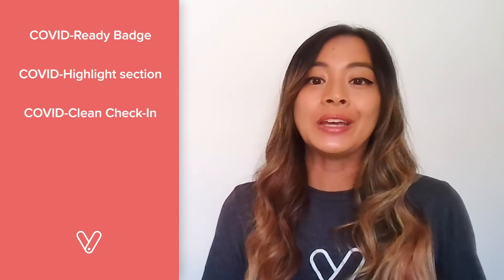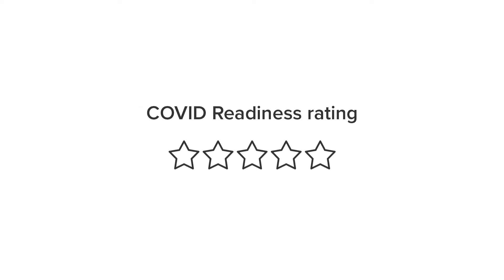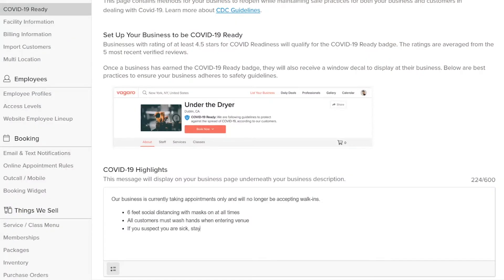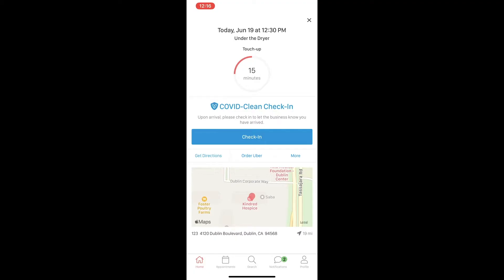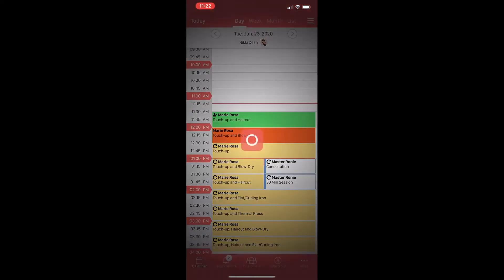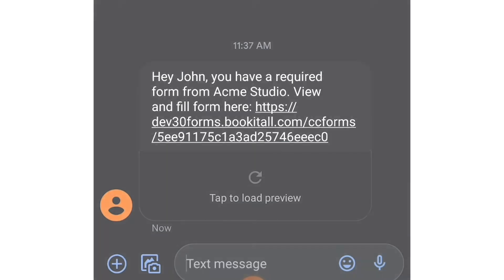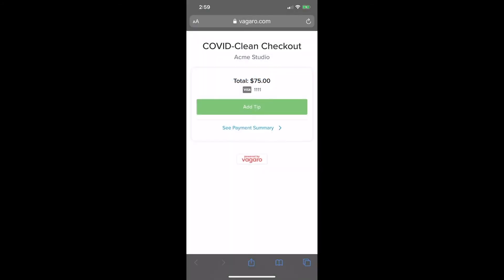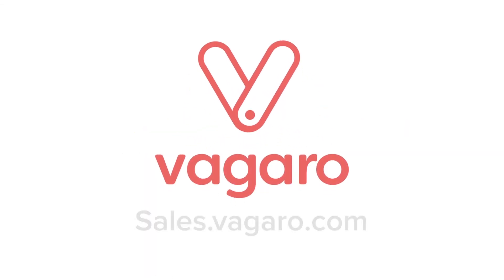New Features to help you Become a COVID Clean Business!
We released a huge update packed with safety features that ensures that you have your staff and clients’ safety as your top priority! Become a COVID Clean Business with Vagaro today!

Introducing: the COVID-Ready Badge, the COVID-highlights section, the COVID-Clean Check-In feature, Sending Forms to Customers at Check-in, and the COVID-Clean Checkout feature.

Are you a salon, gym, or other business owner interested in using Vagaro for your business?

What is Vagaro?

Vagaro is an affordable, intuitive, user-friendly business management and scheduling software for the beauty, wellness, and fitness industries in the USA, UK, Canada, and Australia.

How much does Vagaro cost?

Our basic monthly plan starts at just $25 a month for a single user and $10 for every additional user, with add-on features available for an additional cost. Vagaro monthly fees are based on the size of your business and what features you’d like, so you only pay for what you need.

I’m not a business owner, can I still use Vagaro?

Yes, you can! Vagaro isn’t just used for businesses - anyone can use the Vagaro platform and search through hundreds of salons, gyms, and fitness classes in their area to find one that suits them.